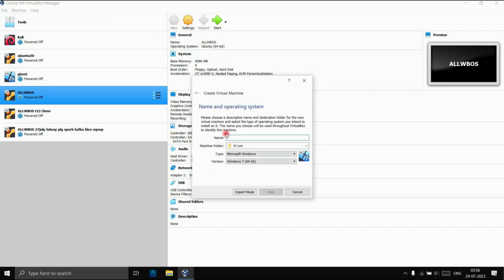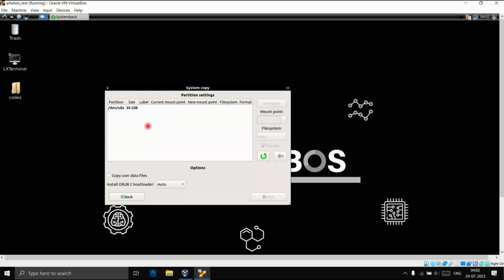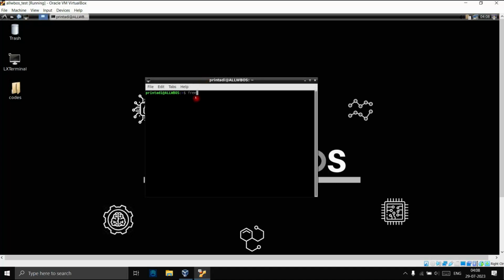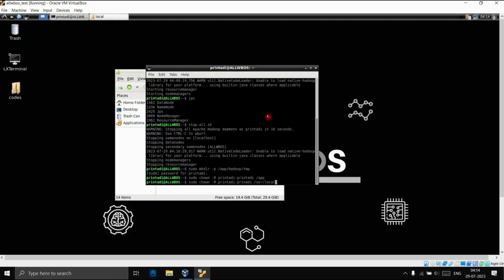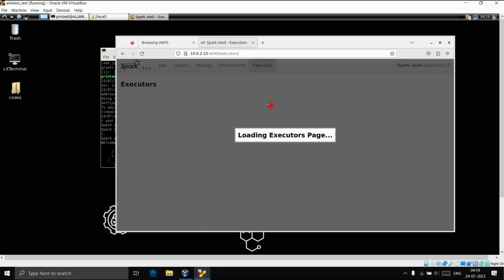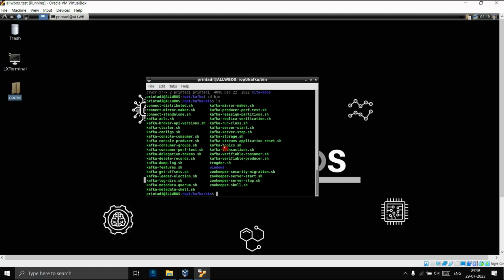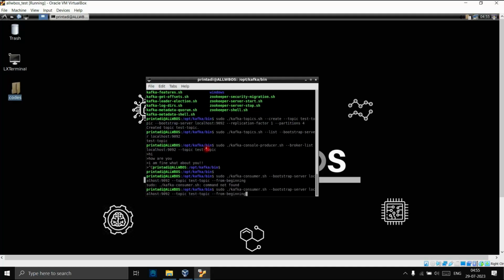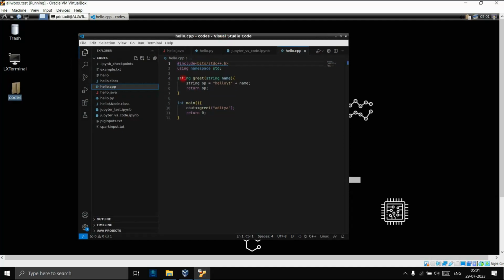Allwbos V0.3 - Installation , Setup & complete guide